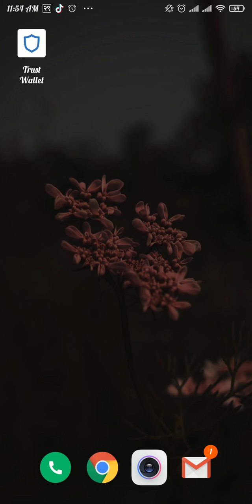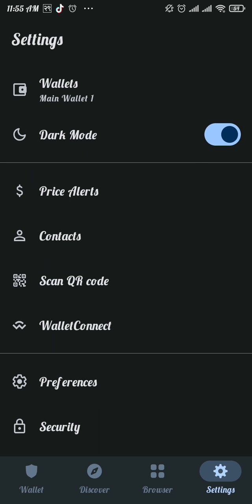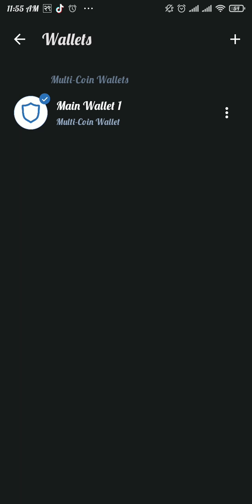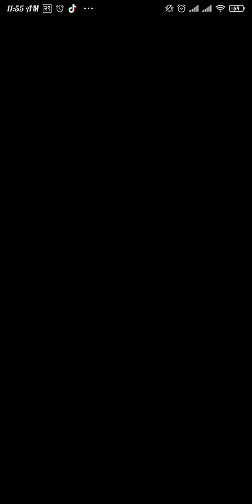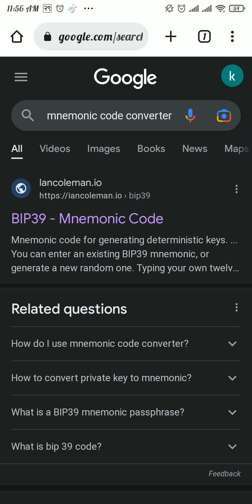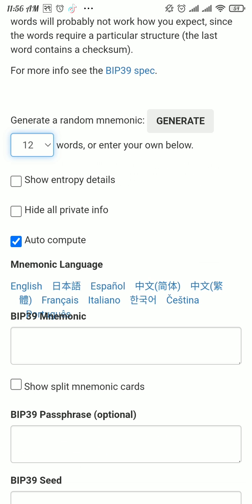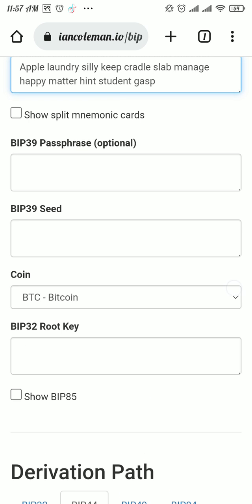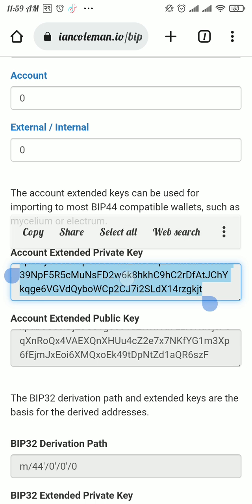How to Get Private Key from Trust Wallet 2023? Find Private Key on Trust Wallet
If you're looking to get your private key from your Trust Wallet, this step-by-step guide is perfect for you! Follow along and learn how to access your private key in just a few easy steps.